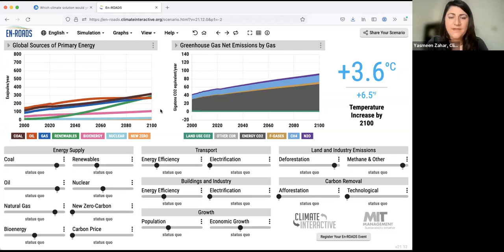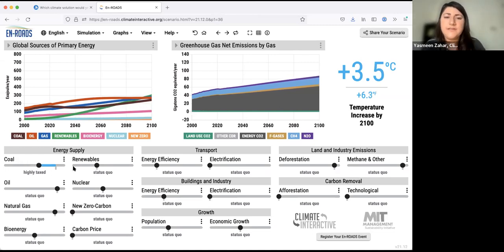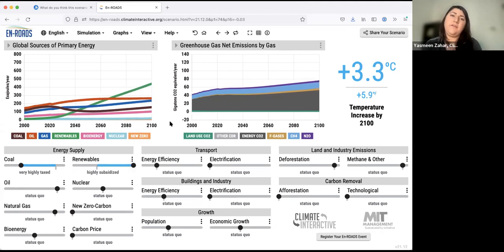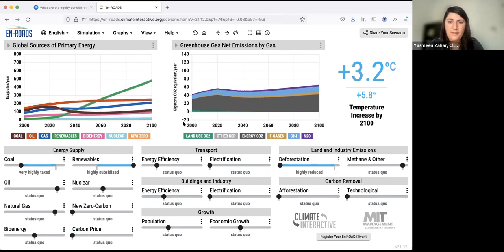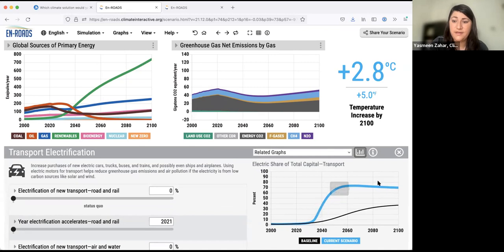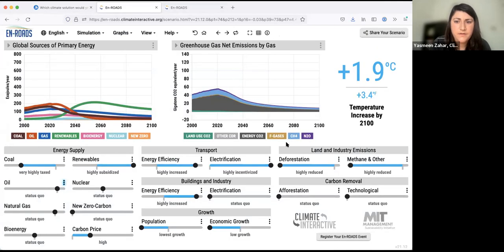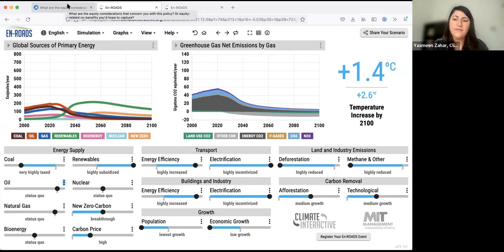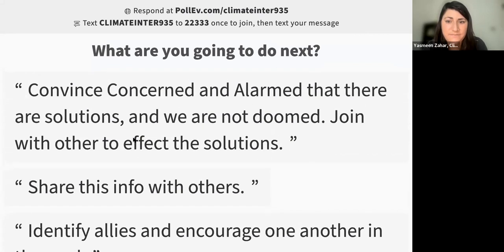EN-Roads Climate Interactive Workshop with Yasmeen Zahar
Part of the Climate & Community: A Faithful Action for Climate Justice 2021 Winter Webinar Series (December 9, 2021)